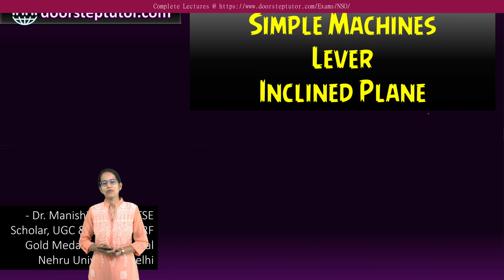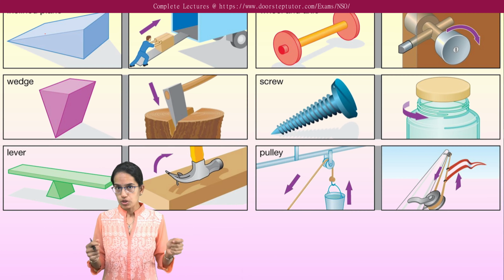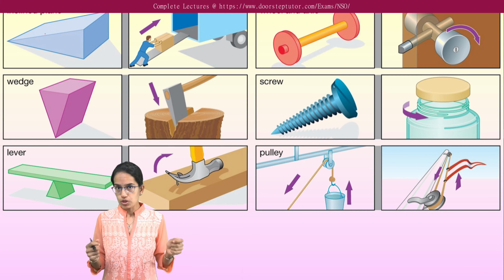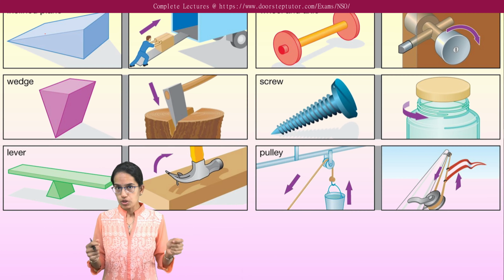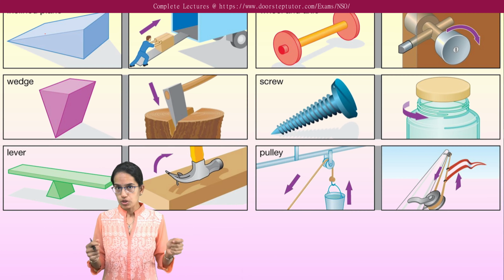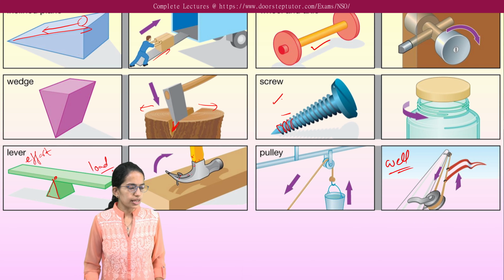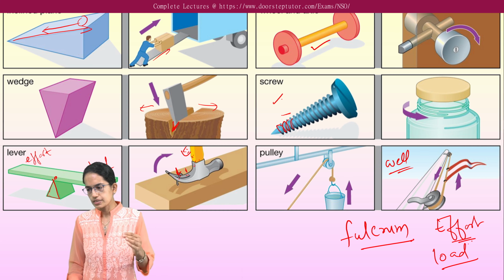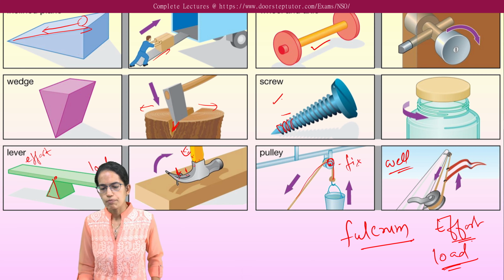Simple Machines: Lever, Pulley, Wedge, Wheel & Axle, Screw, Inclined Plane | NSO | NSTSE | Olympiad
Chapters:
0:00 Introduction to Simple Machines
0:10 Inclined Plane
1:07 Wheel & Axle
1:29 Screw
1:49 Pulley
2:02 Wedge
2:32 Principle of Lever

What are the basic simple machines and how do they reduce human effort in everyday tasks? This video explains the working principles and real-life applications of inclined planes, wheel and axle, screw, pulley, wedge, and levers. It detailedly breaks down the three components of a lever—fulcrum, effort, and load—using practical examples such as pulling luggage up a ramp or drawing water from a well. The lesson provides foundational physics concepts required for school science curricula and competitive exams. This breakdown is essential for students preparing for NSO, NSTSE, and primary level Science Olympiads.

Questions answered in this video:
• What are the six types of simple machines and how do they reduce effort?
• What is the difference between fulcrum, load, and effort in a lever system?

national olympiad of science
sofolympiad
nso olympiad
nso exam
sof ieo
sof nso
sof science olympiad
science olympiad
science olympiad 2023
scioly
scrambler science Olympiad
science olympiad
sofworld org
science olympiad foundation
nso olympiad
vidyasagar science olympiad
ijso